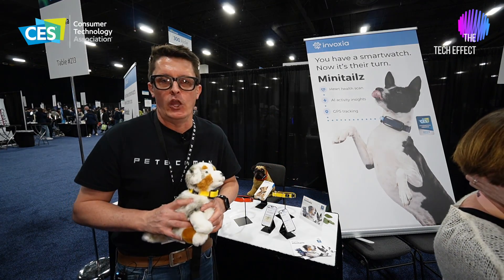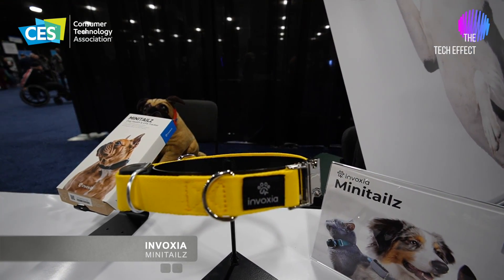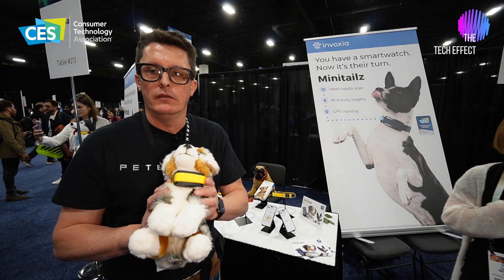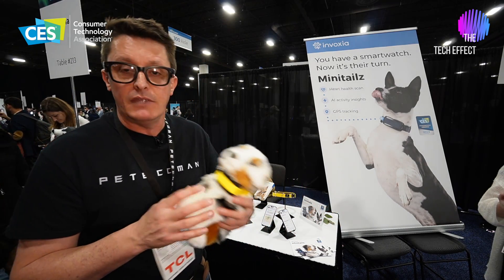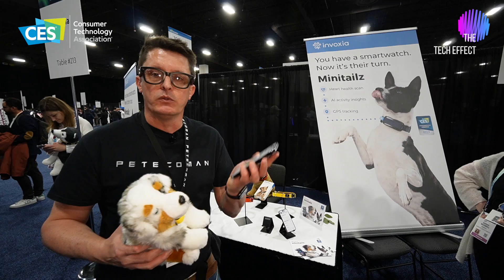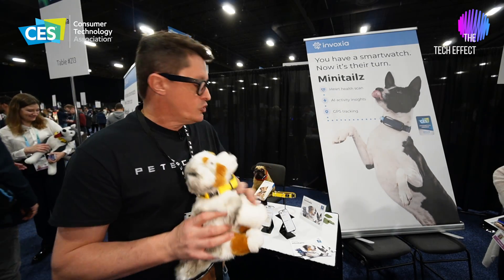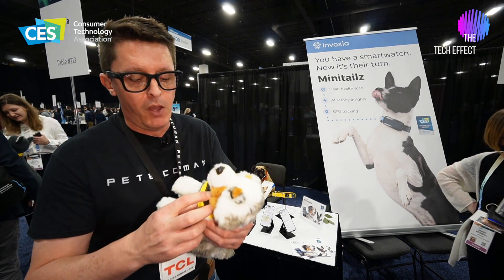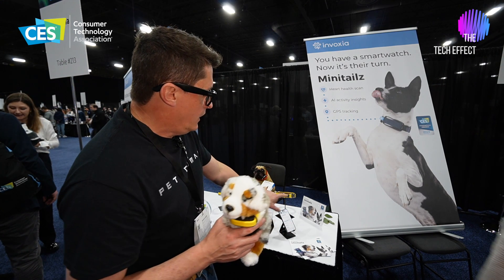CES UNVEILED 2024 - MINITAILZ SMART PET COLLAR FROM INVOXIA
We all seem be monitoring our health through some form of wearable device these days, but what about your pets health? Well I found smart collar from Invoxia called Minitailz at CES Unveiled 🐶 Not only does it track your pets health, it also tracks their location via GPS.